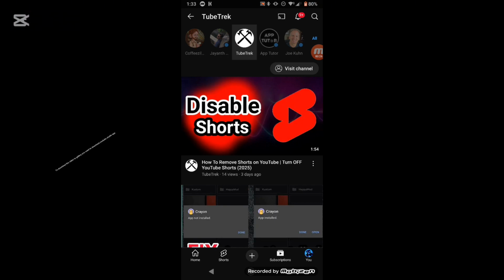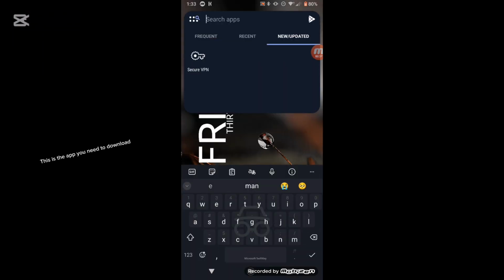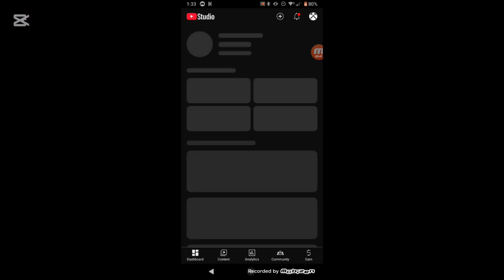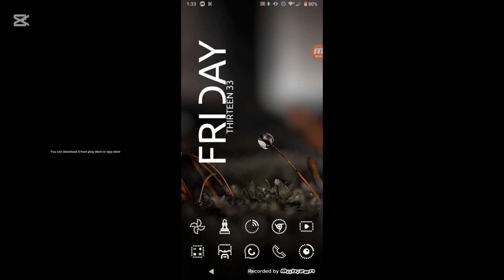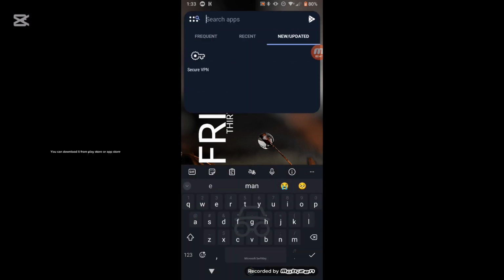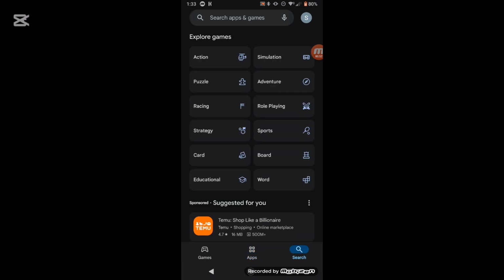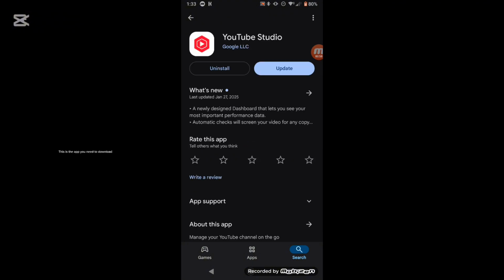How to Download YouTube Video to Phone Gallery for Free - 2026 (Step-by-Step Guide)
📱 **Want to save your favourite YouTube videos directly to your phone gallery for FREE?** In this easy-to-follow tutorial, I’ll show you the safest and most effective methods to download YouTube videos to your phone in 2026—no subscriptions, no watermarks, and no hassle!

✅ How to download YouTube videos to your phone gallery for free
✅ The best free tools and apps for 2026 (no viruses or malware!)
✅ Step-by-step instructions for both Android and iOS devices
✅ Tips for saving videos in HD quality

📂 **Why download YouTube videos to your phone?**
- Watch videos offline without an internet connection
- Save your favorite music, tutorials, or vlogs for later
- No buffering or interruptions during playback

💡 **Pro Tip:** Always respect copyright laws and only download videos for personal use or with proper permissions.